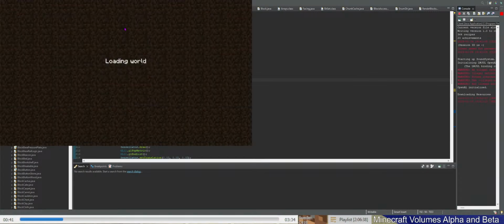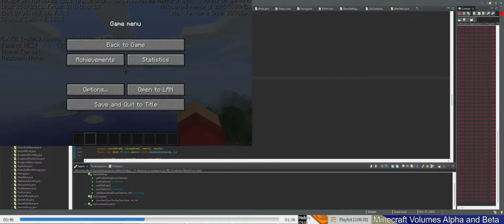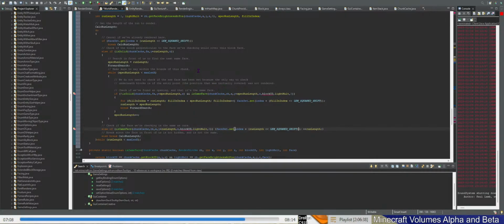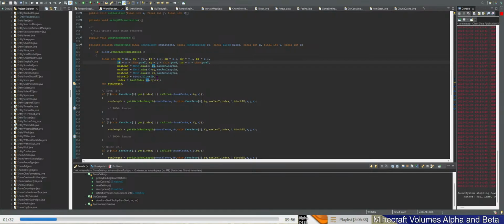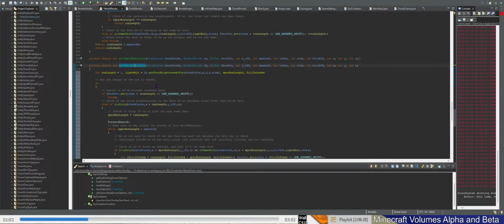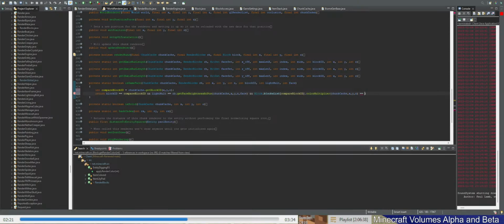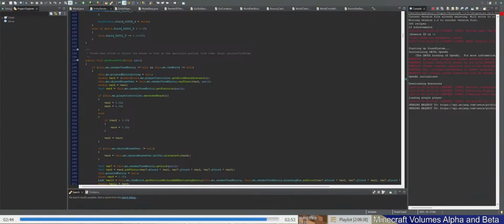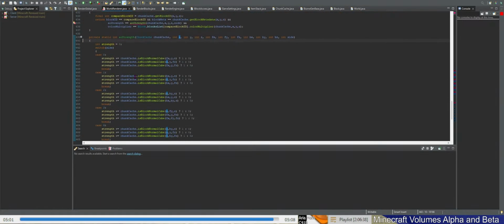The Making of Minecraft Renewed - Ep. 13